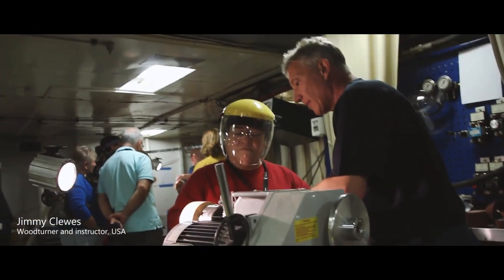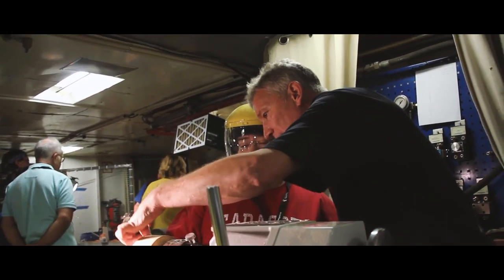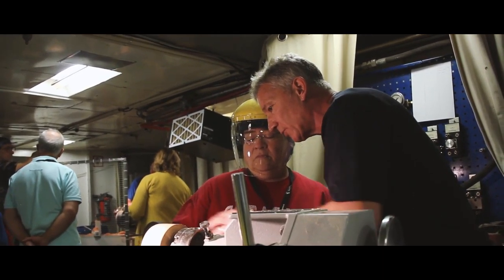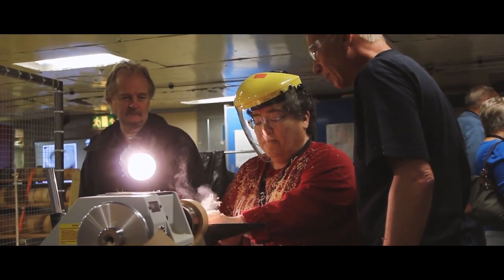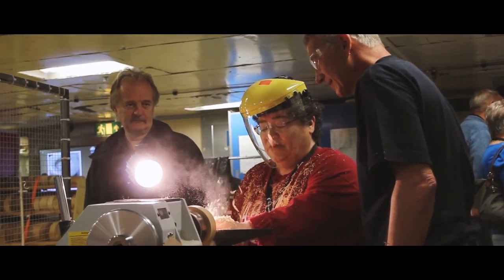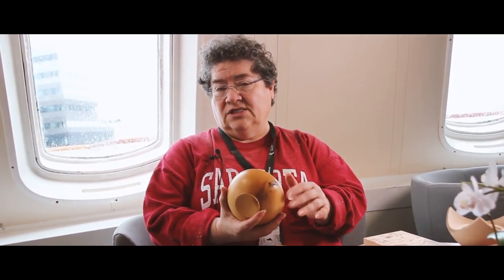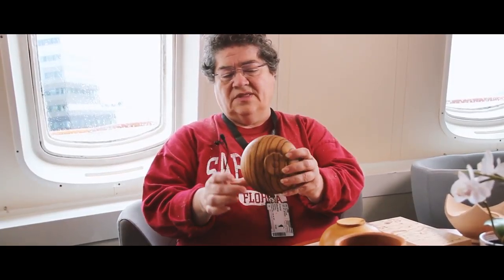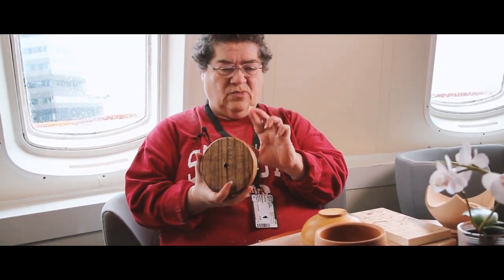Woodturningcruise 2018 - Passenger instruction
Woodturner Jimmy Clewes (USA) instructing passenger Emma Janemari Medina (USA).
On board you can book a time slot and get instruction from our team of instructors.